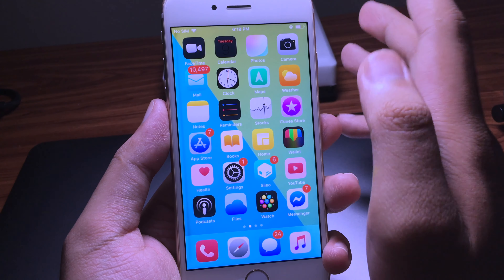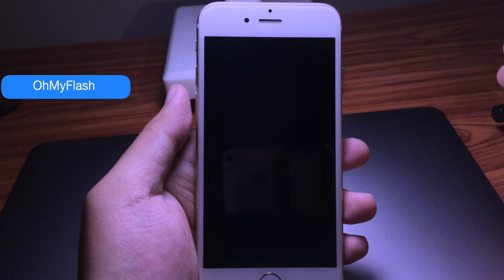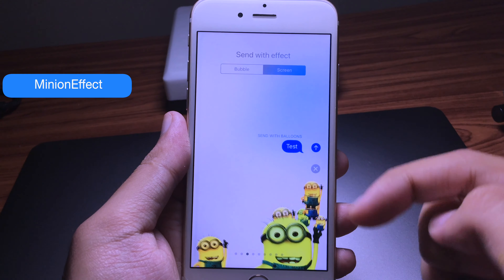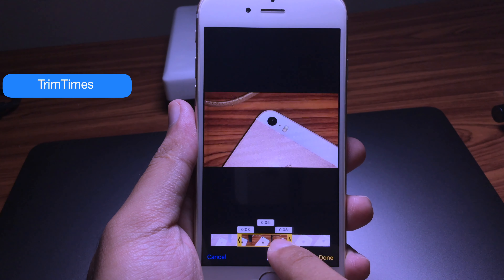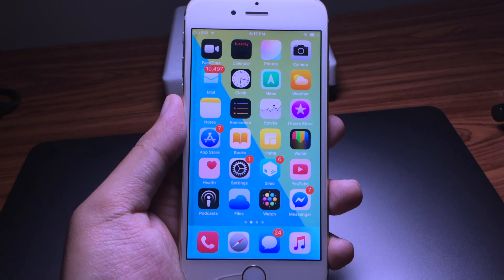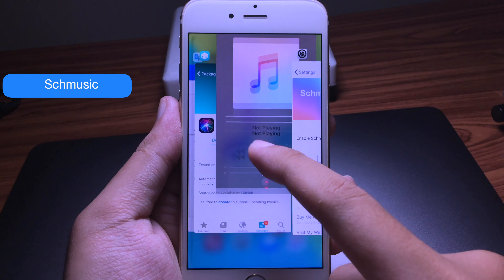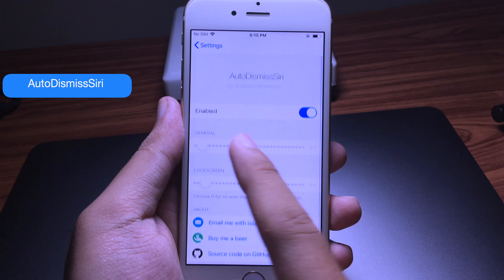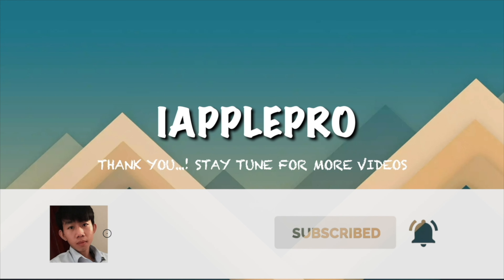*NEW* TOP 6 Free Jailbreak Tweaks iOS 12-12.1.2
These tweaks are free and useful. You can try them on your iOS Devices. These are amazing jailbreak tweaks...!

1. OhMyFlash
2. MinionEffect
3. TrimTImes
4. Smog
6. AutoDimissSiri